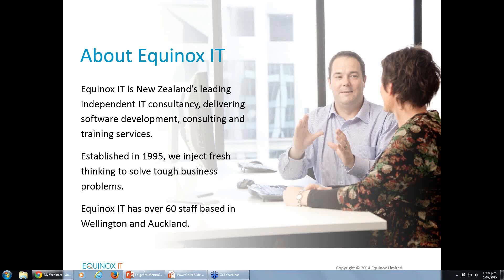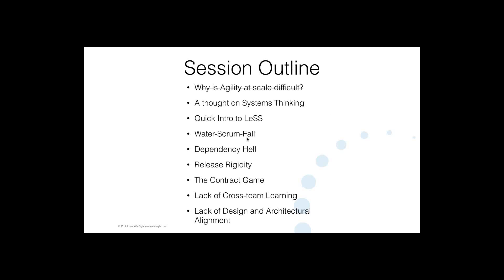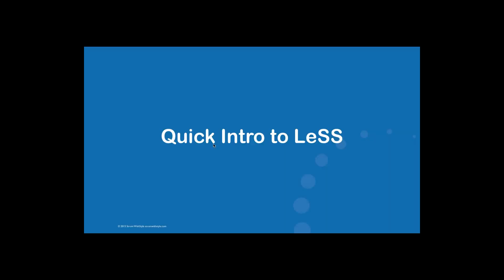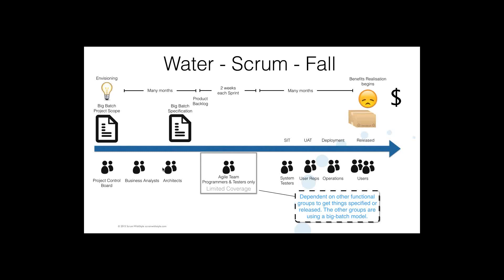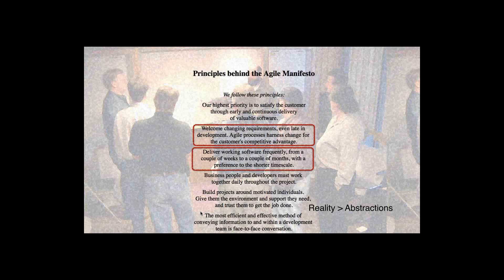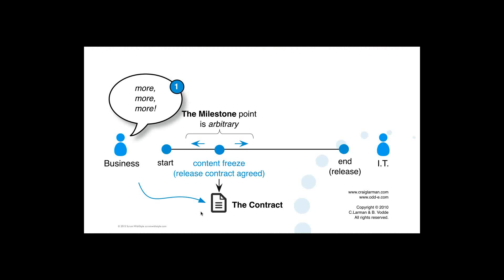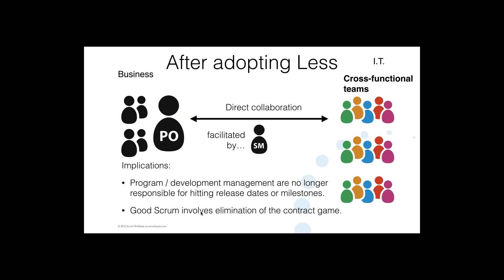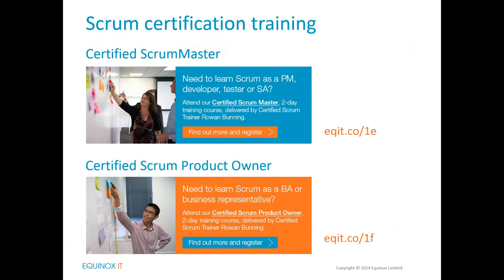Overcome common Agile problems by using Large Scale Scrum LeSS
If you are working on Agile or Scrum projects in New Zealand then no doubt you regularly face common Agile project problems, such as:

- Water-Scrum-fall, where Scrum is used inside the Agile development team, within a misaligned waterfall wrapper outside the team
- The contract game, where an internal contract sets up a competitive win-lose relationship between business and IT
- Release rigidity that locks in scope and timing at the expense of quality and value
- Dependency hell, often between multiple teams
- Specialist learning is not shared, creating skills bottlenecks
- Lack of design and architectural alignment, whilst avoiding ivory tower architecture
- Organisational misalignment outside of project teams

In this 45 minute recorded webinar, Rowan Bunning will discuss these common agile problems, many of which have their roots outside the project team. He will then introduce you to Large-Scale Scrum (LeSS) to help you address these problems. LeSS is a framework for scaling Scrum across multiple teams, but is relevant to anyone involved in Scrum, and will lead you to a deeper understanding of Scrum even if you work within a single team.

Rowan Bunning through his company Scrum WithStyle is Equinox IT's training partner for Scrum-based courses. Rowan was Australia's first Certified Scrum Practitioner and Certified Scrum Trainer. He has built extensive experience training, coaching and leading Agile adoptions across Australia, New Zealand, the U.K, and Ireland.